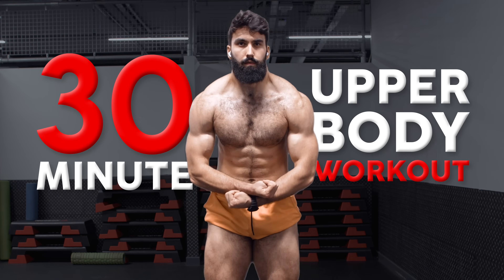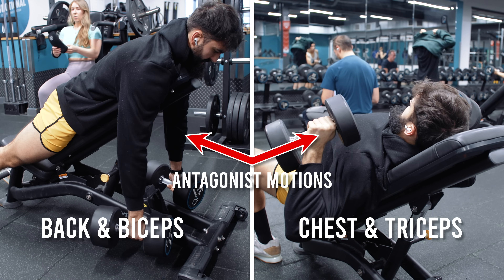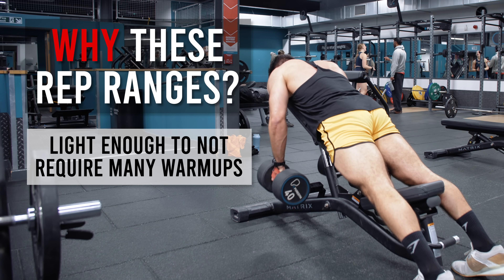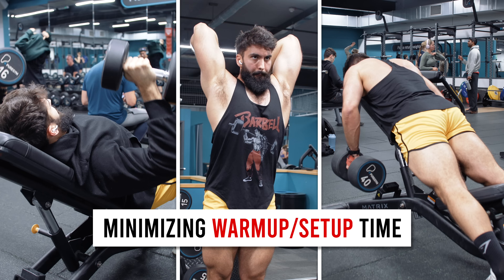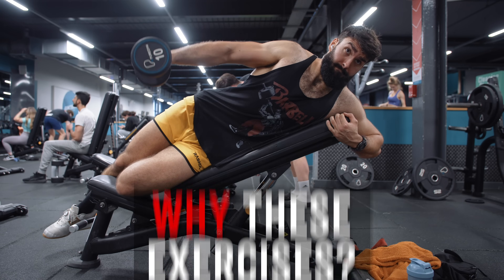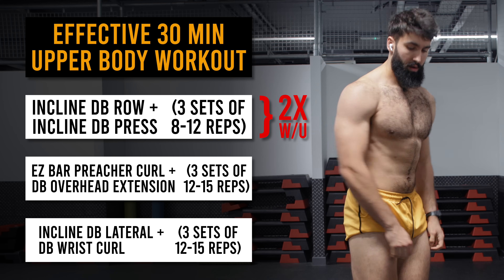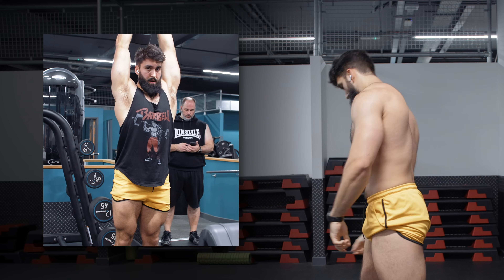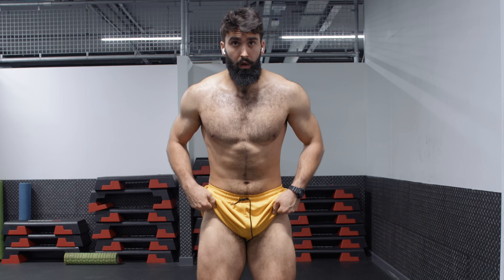The MOST EFFECTIVE 30-Minute UPPER-BODY Workout (Science-Based)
In this video, Dr. Milo Wolf breaks down a quick, science-based upper-body session. He breaks down how to implement paired, non-overlapping/antagonist supersets to save time in your workouts while building muscle. He breaks down some of the best exercises for time efficiency and a variety of quick workout hacks.